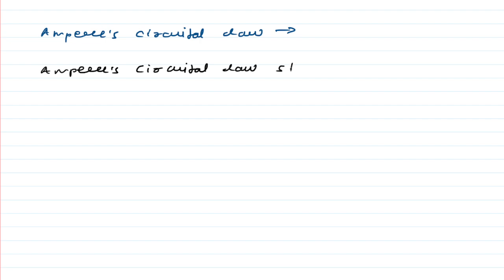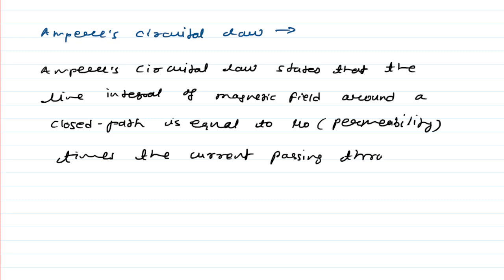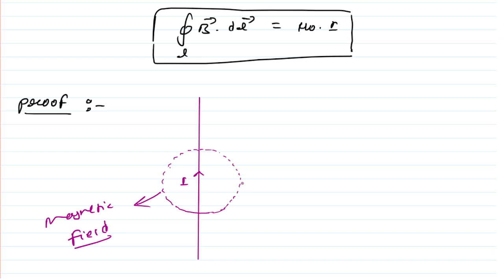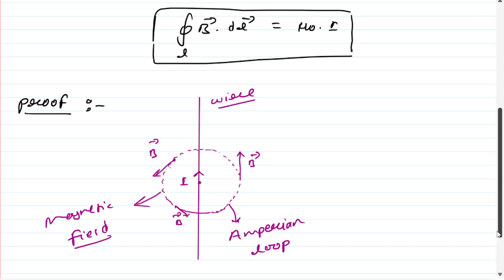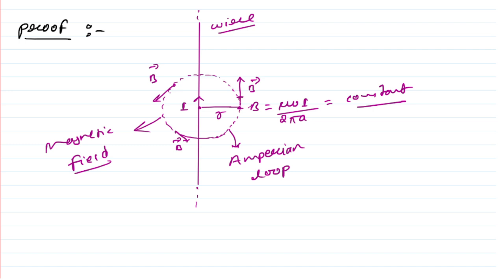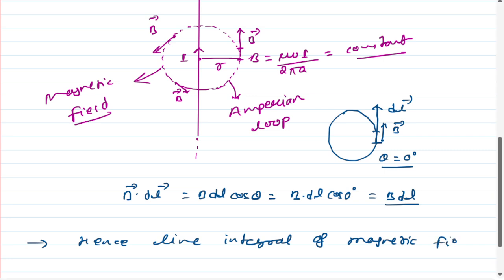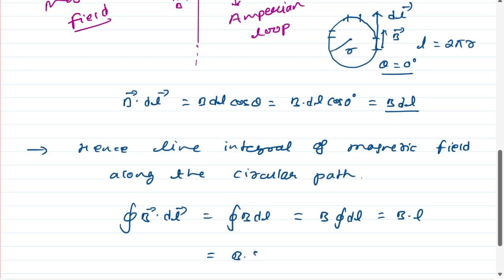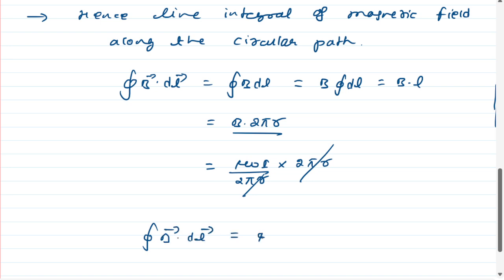Derivation |Ampere's Circuital law and its derivation| class 12 Physics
CBSE|Physics|Class 12 | Derivation